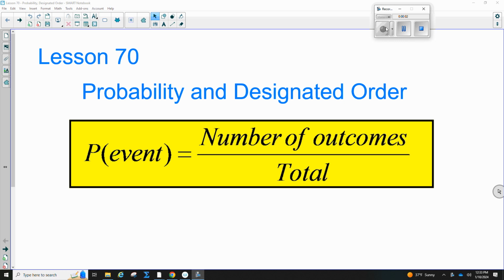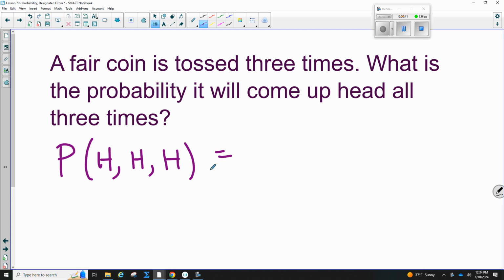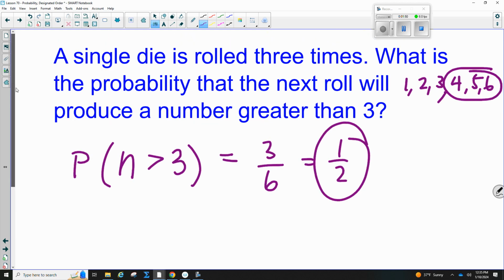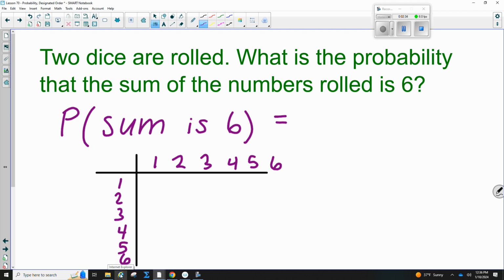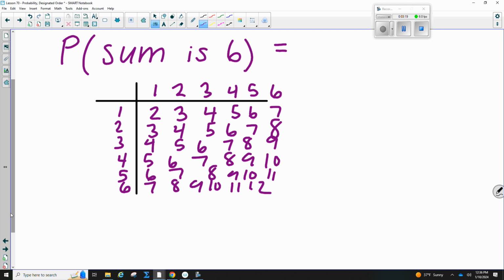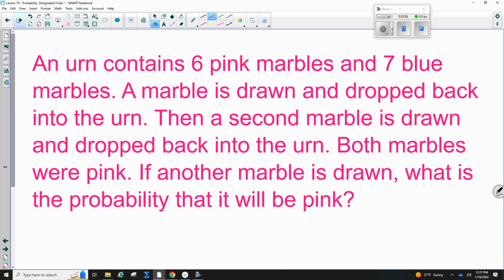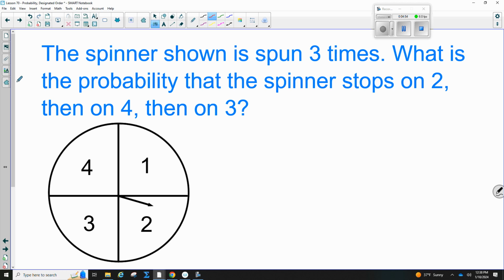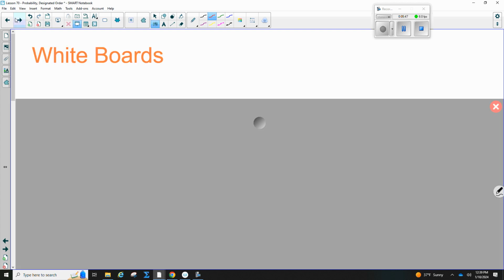Lesson 70 - Probability and Designated Order